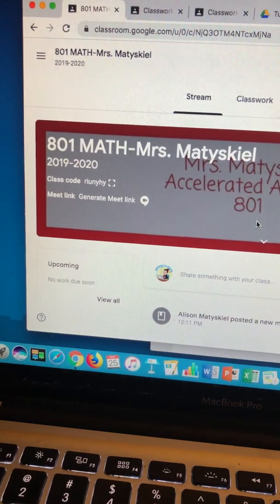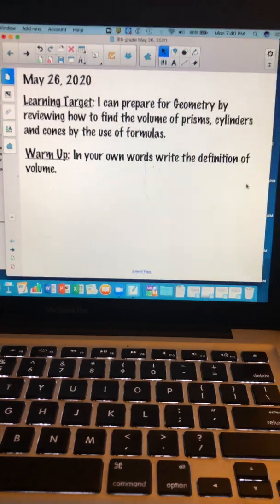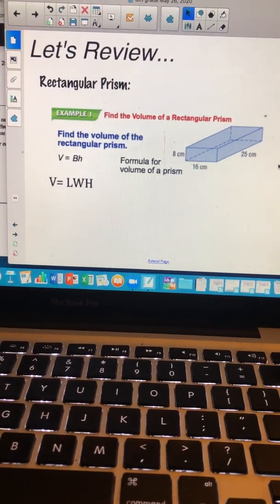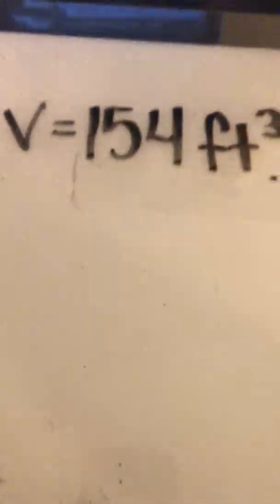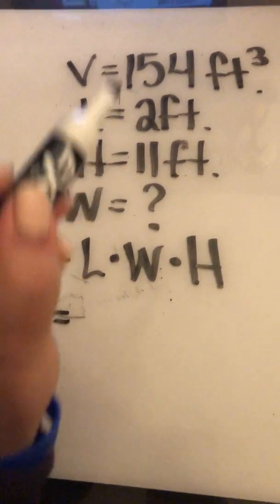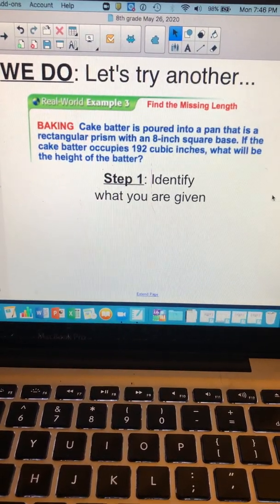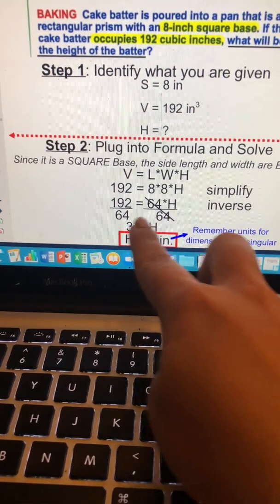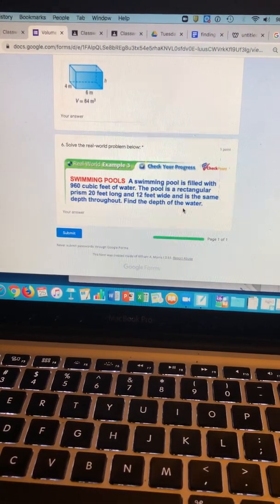8th grade Week 10, Day 1 May 26, and 7th grade Week 12, Day 1 June 8